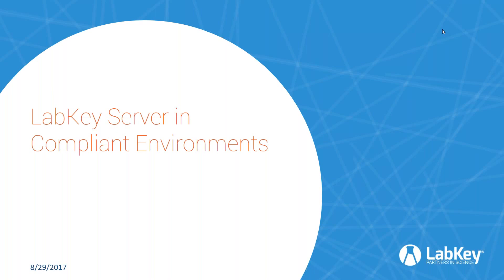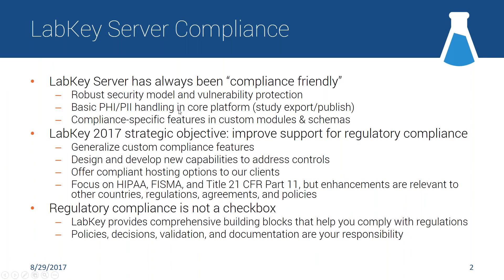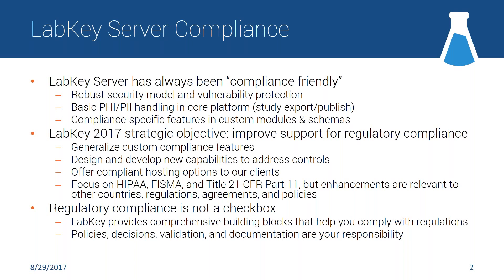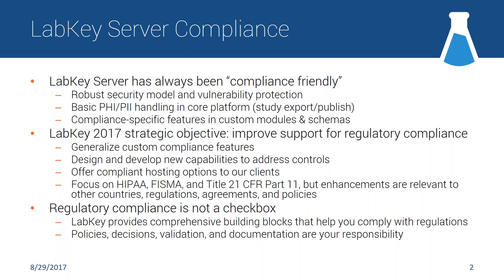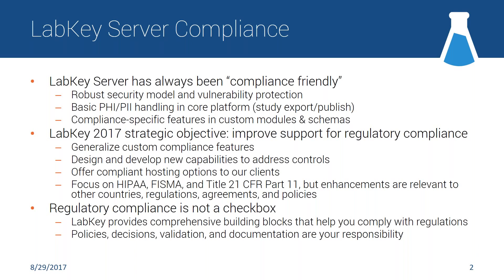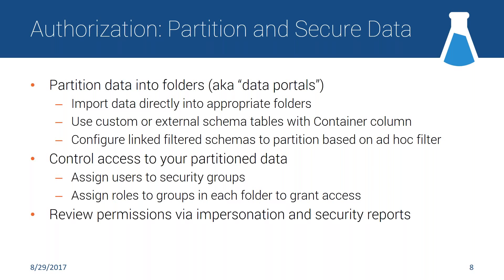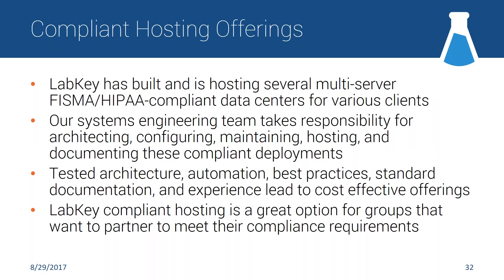Creating a Secure & Compliant Research Environment w/ LabKey Server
LabKey Server's robust security framework provides support for organizations with a wide variety of security and compliance needs, from basic data access permissions to full HIPAA compliance. LabKey VP of Product Management, Adam Rauch, shares a look at LabKey Server's long-standing security controls as well as newly added compliance features.